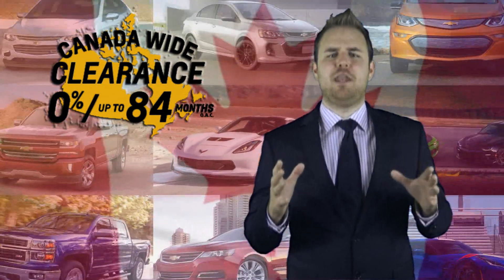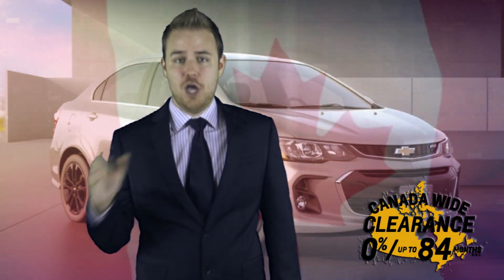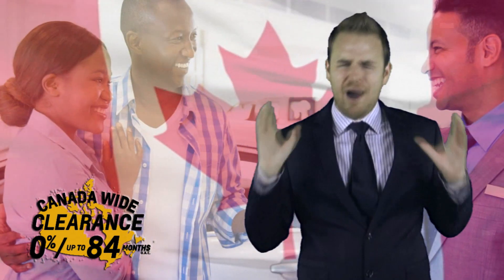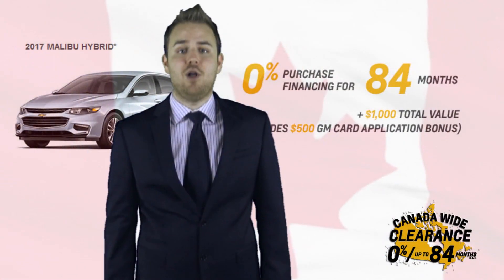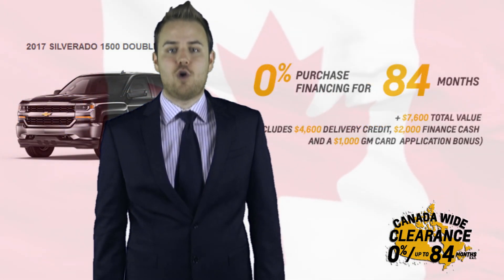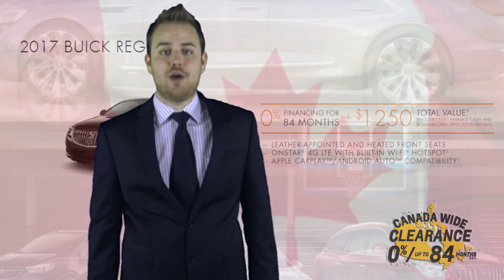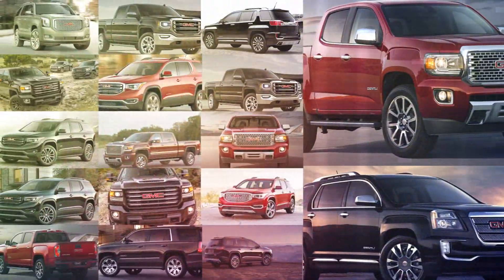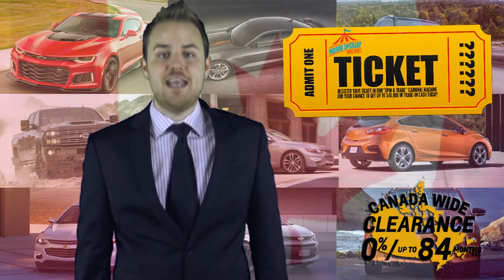Revenberg Chevrolet Buick GMC Canada Wide Clearance Promotions and Specials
This month at GM, it’s the much anticipated return of the Canada Wide Clearance Celebration where you could get interest rates as low as 0% up to 84 months on approved credit on this year’s widest selection of 2017’s new models!

Now during the Canada Wide Clearance celebration you’re not just getting what’s probably the best financing conditions in the industry, you know, absolutely NO interest for 84 months that’s like… WOW, 7 years!!!

Up to 7 full years without paying a penny in interest that’s incredible!!! No wonder the payments are so small!!!

…but that’s not all, you could also take advantage of huge discounts, delivery credits, GM card application bonuses and finance cash that could help you save up to $8,250 in total value!
Wow… 0% up to 84 months on approved credit and up to $8,250 in total value, that’s like having your cake and eating it too!

OK, I know what you’re thinking… the Canada Wide Clearance promotion must be only on a few models but probably not on the one you are considering… WRONG!!!

When I said earlier that the Canada Wide Clearance promotion is on this year’s widest selection of 2017’s new models I wasn’t exaggerating…

Let me prove it to you… you name a model and I tell you if it’s an eligible model:

2017 Spark? Yes, 0% for up to 84 months on approved credit

2017 Sonic? Yes, same thing plus up to $1,250 in total value!

2017 Cruze L and Cruze Hatch manual? Yes, both at 0% for up to 84 months on approved credit with $1,250 in total value!

Oh you’re thinking about our sports cars, the 2017 Camaro and Corvette? Yes and Yes, both come with 0% up to 60 months on approved credit and both qualify for the GM card application bonus.

Our Chevy Trucks? You bet!!!

The 2017 Colorado comes with 0% up to 60 months on approved credit and the 2017 Silverado 1500 and 2500 HD come with 0% up to 84 months on approved credit and you could get up to $8,250 in total value on select models!

Oh you have a soft spot for the Buick Luxury?

2017 Buick Encore Essence FWD? Yes!

2017 Buick Envision Preferred AWD? Yes!

Buick Enclave Leather FWD? Yes!

Let me save you some time… all these models and the 2017 Buick Lacrosse Preferred and the 2017 Buick Regal all qualify for 0% up to 84 months on approved credit plus up to $2,500 in total value!!!

Are you starting to get the picture… isn’t this exciting!!!

But it’s not all, the Canada Wide Clearance celebration is also on the models of the GMC family…

Let me make your life simple:

The 2017 Yukon and Yukon XL  SLE 4x4, the 2017 Acadia SLE, The 2017 Terrain Denali AWD, and both the Sierra 1500 and 2500 double cab 4x4 all qualify for the 0% up to 84 months and could help you save up to $8,250 in total value.

When I said on this year’s widest selection of 2017’s new models… I wasn’t pulling your leg!

What are you still doing listening to this video?

Click on your ticket and register your number so you can get your share of the up to $40,000 in trade-in cash so we can help you get the maximum amount of money possible for the vehicle you’re driving now so you can get into the new GM model you've been dreaming about!

It’s the Canada Wide Clearance celebration but it only comes around once every year… don’t miss it!

Click on your ticket now and get your money before the event is over!